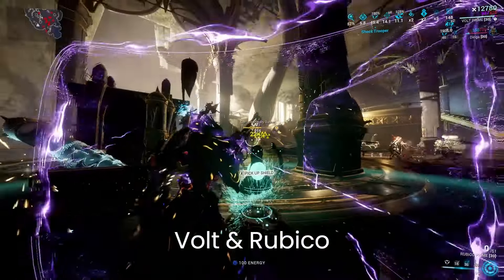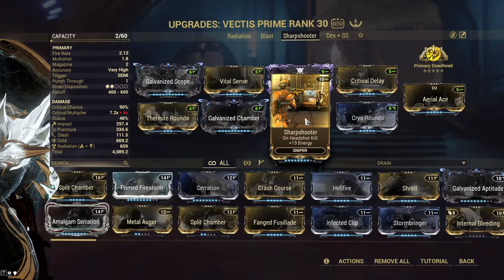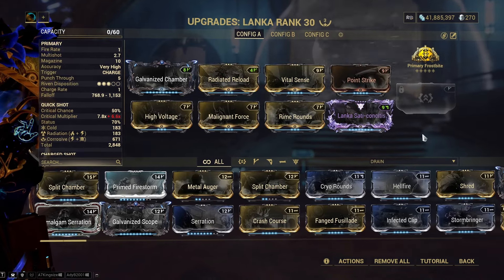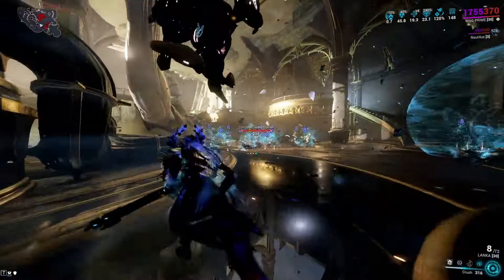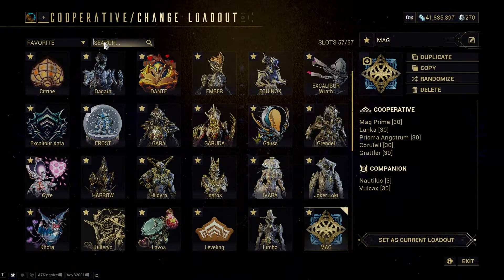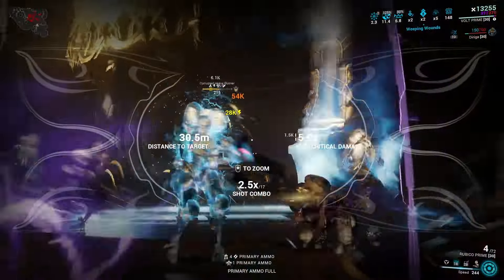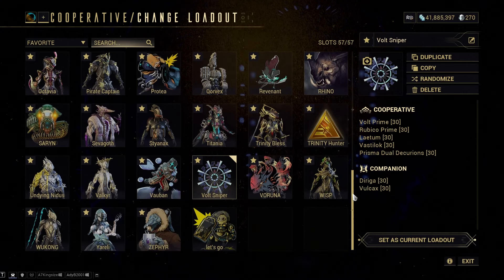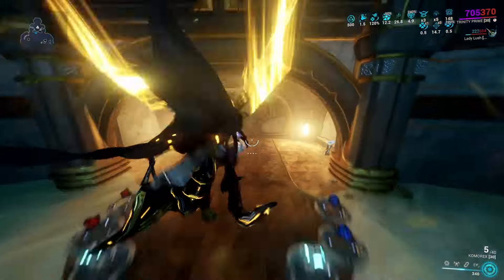Sniping sucks? 7 God-like Combos for 2024! [Warframe]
TimeStamps
0:00 to 2:42 Highlights
2:42 to 3:55 Frost & Vectis Build Synergy
3:55 to 4:40 Frost Combo Showcase
4:52 to 5:55 Mag / Lanka (&  Corufell) Combo
5:56 to 6:40 Lanka Showcase
6:41 to 7:35 Corufell Demo
7:35 to 8:11 Duplex Bond & Tandem Bond Combo for super fast Melee Combo
8:13 to 9:44 Sporothrix Build & Kullervo Combo Showcase
9:47 to 12:44 Volt & Rubico with Multiple Shields
13:00 to 15:22 Trinity & Komorex Showcase
15:23 to 17:20 Equinox & Vectis Builds

Also, I forgot to include the Wisp & Perigal, Trinity & Komorex builds, it's not hard to replicate them:

A yellow Tauforged Cast speed Shard, Madurai for Power Transfer

KomoRex is:
Galvanized Chamber, G. Scope, Corrosive, Cold, Vital Sense,
Hammer Shot, Crit Delay or Point Strike
Arcane: P. Frostbite or Deadhead,

Wisp:
Critical Surge, Fused Reservoirs, 200% strength through intensify, augur secrets, transient fortitude, primed Conti., rolling guard, primed flow.

Perigale is galvanized chamber + G. scope, crit delay, corrosive, cold, primary frostbite OR deadhead (both are fine...). Have a blast Tenno !